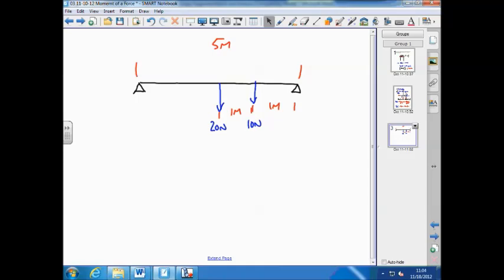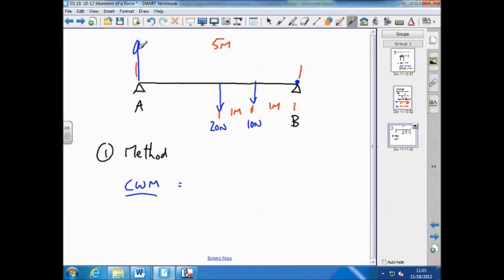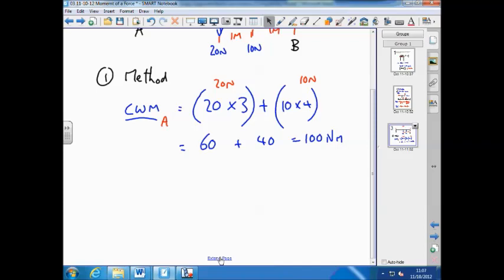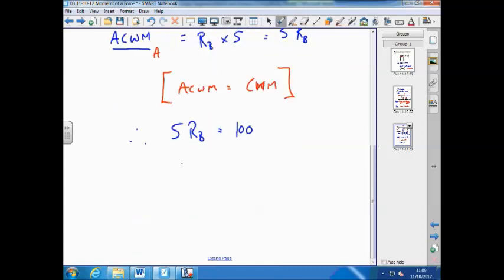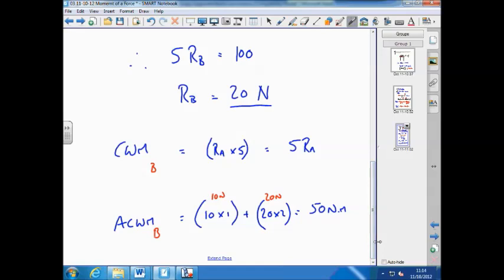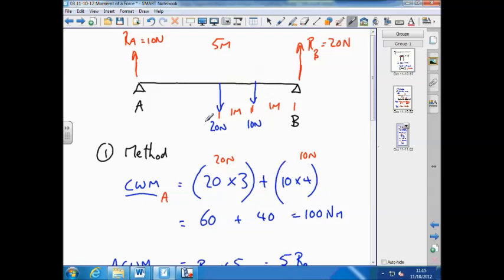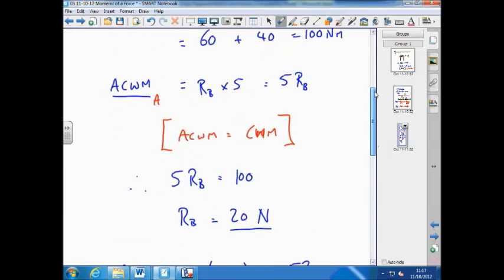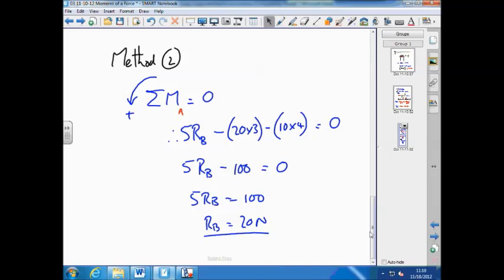02 Calculating Moments Example